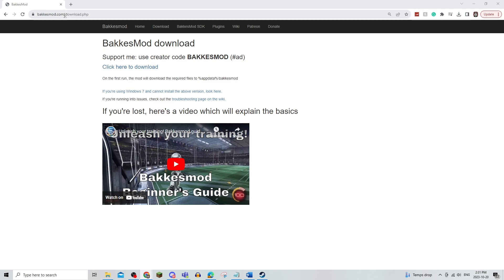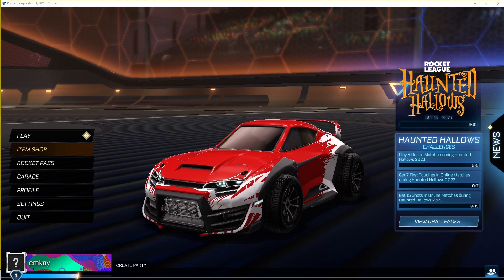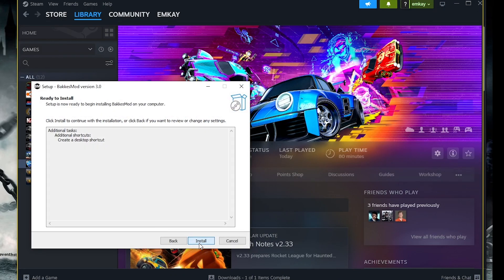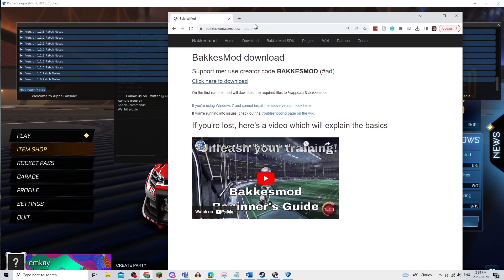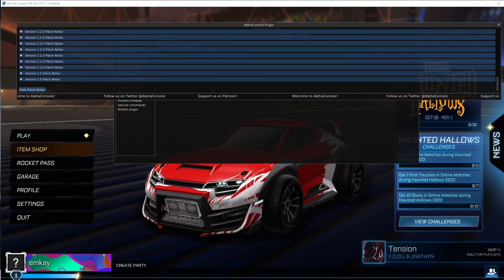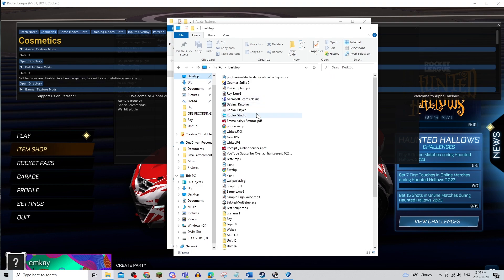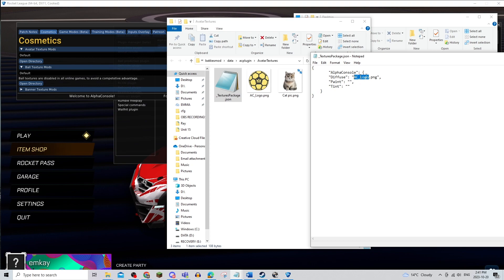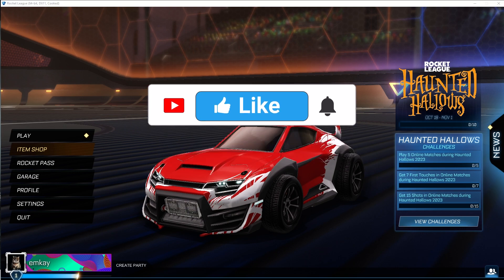CHANGE YOUR PROFILE PICTURE in Rocket League! Epic Games Updated (2025)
CHANGE YOUR PROFILE PICTURE in Rocket League

In this video we show you CHANGE YOUR PROFILE PICTURE in Rocket League. If you want to know CHANGE YOUR PROFILE PICTURE in Rocket League then this is the perfect tutorial for you.